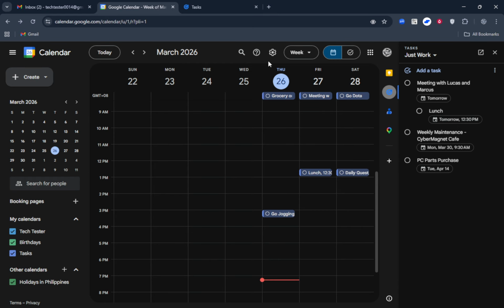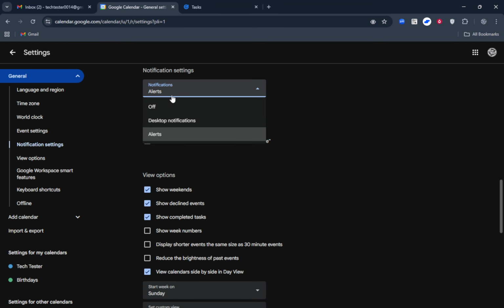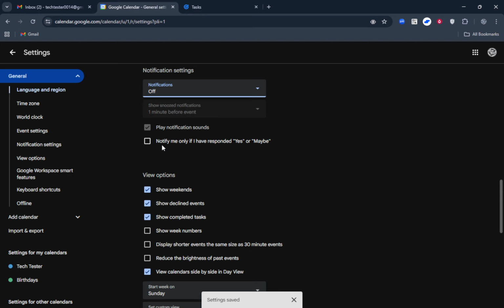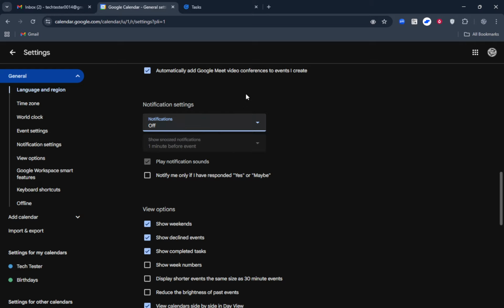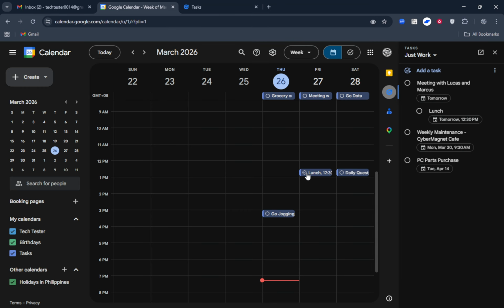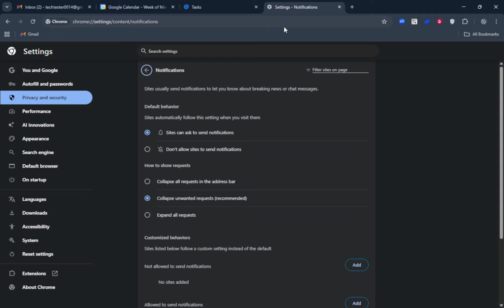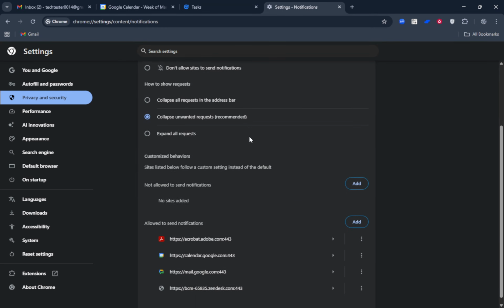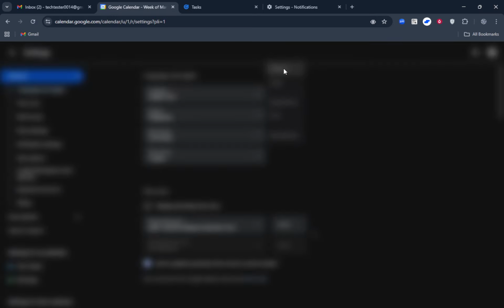How to Turn Off Google Tasks Notifications [2026 Full Guide]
How to Turn Off Google Tasks Notifications

In this video, we show you exactly how to turn off Google Tasks notifications to minimize digital distractions and regain control over your focus. We navigate the alert configurations to ensure your workflow remains uninterrupted by adjusting how and when the application communicates with your device.

Managing your notification environment is a critical component of maintaining high productivity and deep work habits. By mastering the alert settings, we provide you with the ability to silence specific reminders or disable global push notifications, ensuring your task management system serves your schedule without creating unnecessary interruptions.

Technical Specs:
Software: Google Tasks; Feature: Notifications & Alerts